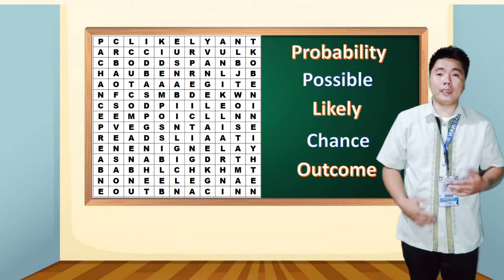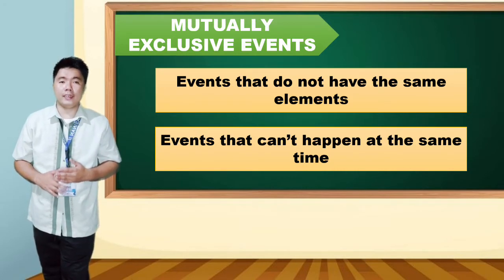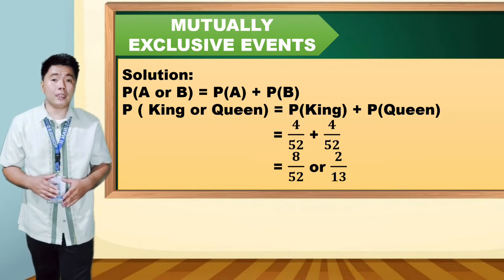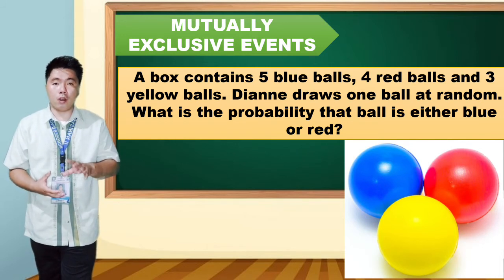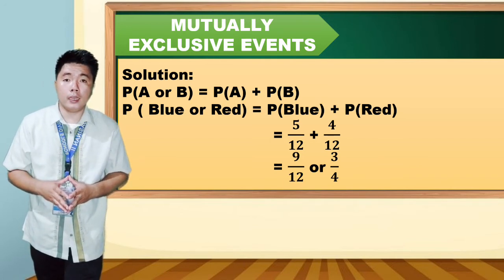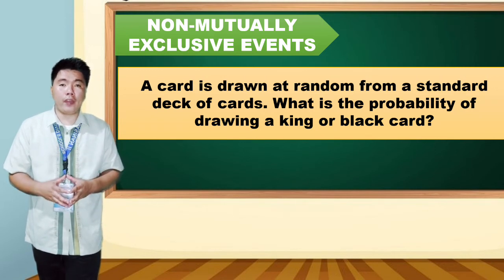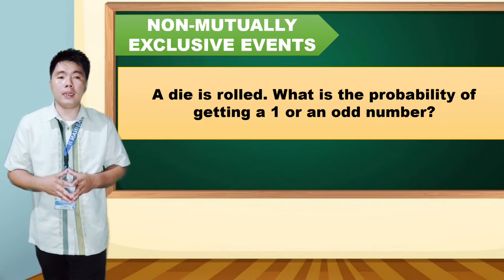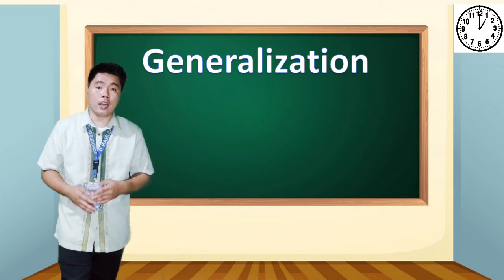Quarter 3 Grade10 Math: Mutually and Not-mutually Exclusive Events